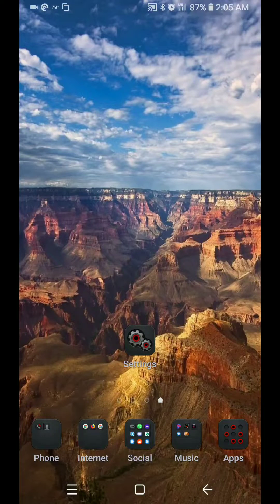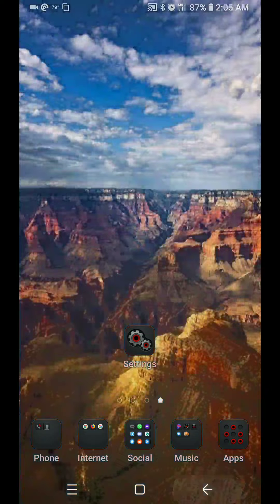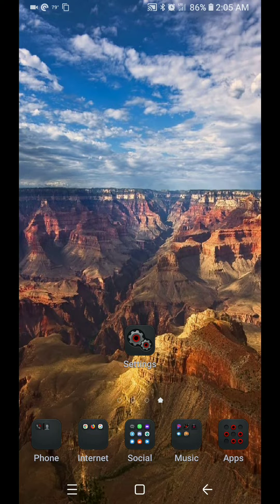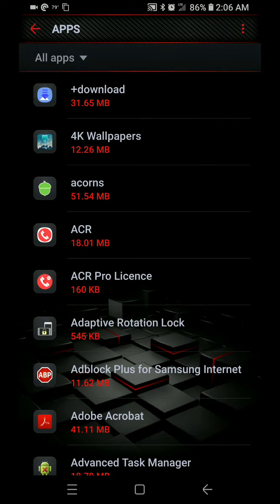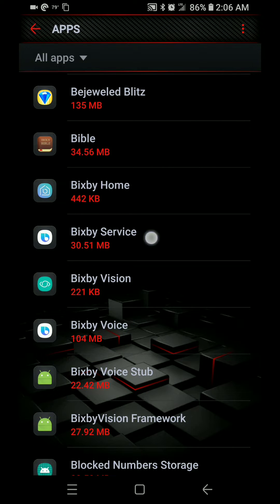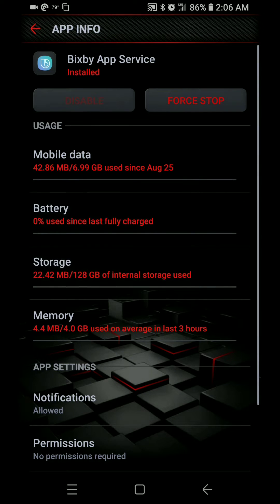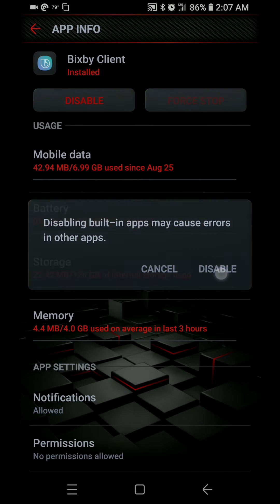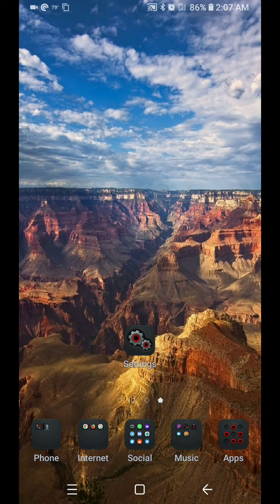How to disable the Bixby button. Free. No Root - Galaxy Note 9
Here's how to Disable the Dedicated Bixby Button on the new Galaxy Note 9!

Why would someone want to disable Bixby?

The Galaxy Note 9 has a dedicated button for Samsung's new assistant, Bixby just below the volume button. I believe the buttons are too close together and when trying to turn down my volume I accidentally press the Bixby button, interrupting anything I'm doing on my phone.

I would rather disable Bixby entirely! This video shows the steps on how it's done.

**October 2018 update**

I've had a few say that they never get the final option to disable Bixby after uninstalling updates. I can't say for sure why that is except that I have Sprint as my carrier. It's possible that other carriers may have slightly different options in the Android system preventing them from finishing these steps.

If you have this issue I recommend the bxActions app from the Google Play store which allows you to remap the dedicated Bixby button to something else.

Here's a link to that app in case all else fails.